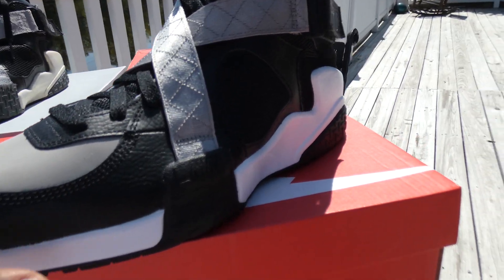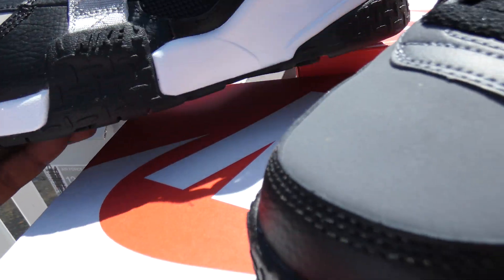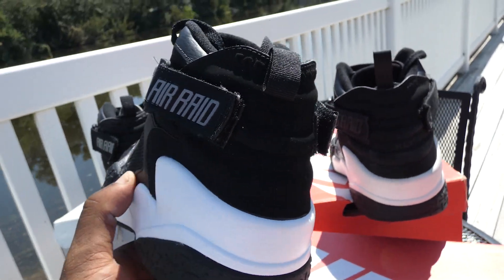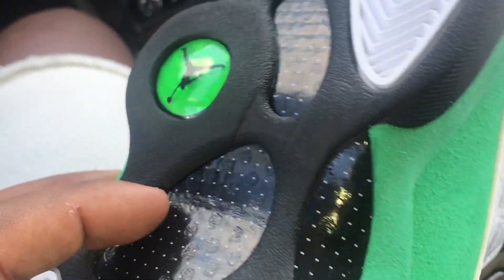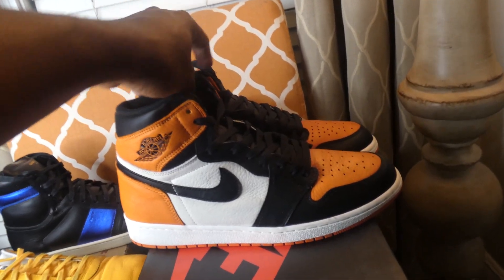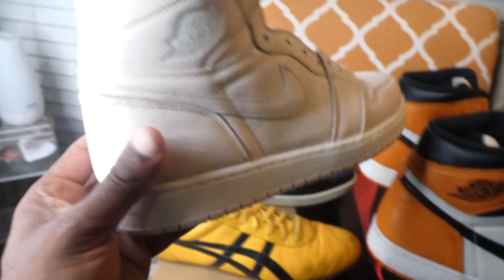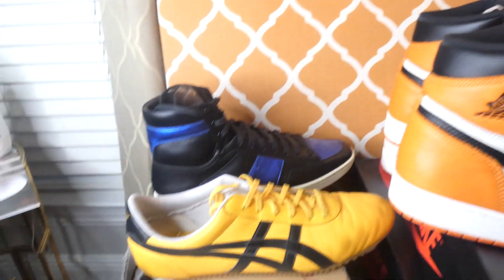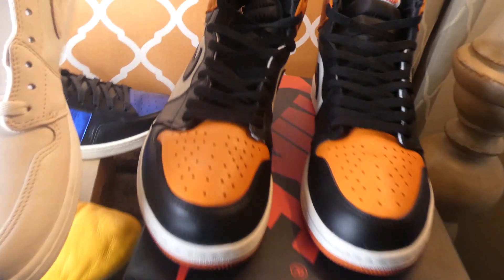DO NOT BUY THE 2020 Nike Air Raids IN HAND REVIEW! NOT OG!!!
DO NOT BUY IF YOU WANT THE OG NIKE AIR RAID LOOK!